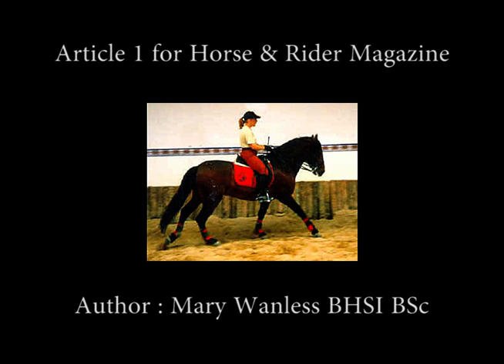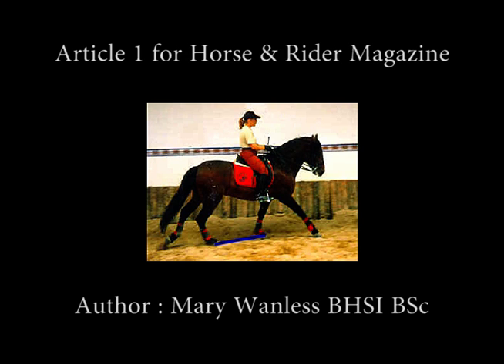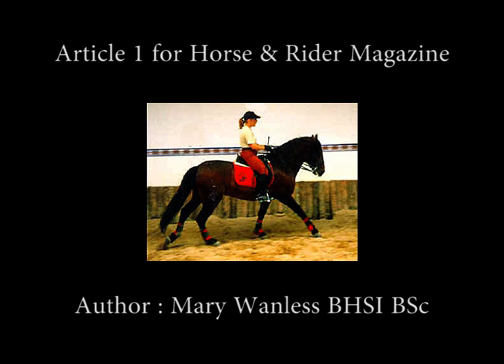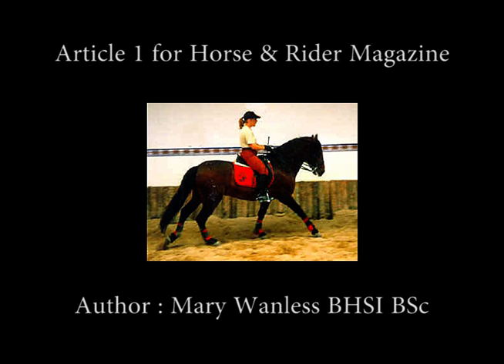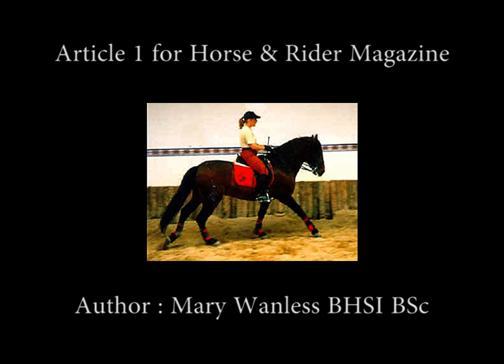Rider Biomechanics - Article One by Mary Wanless BHSI Bsc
Dressage Training Articles 1-42 were first published in Horse and Rider Magazine and are part of a series in which Mary Wanless, Ride With Your Mind author Using the science of rider biomechanics Mary analysed a reader's position and riding style, based on photos sent in by the readers themselves. Mary is involved in the dressage training of many top level riders, and founded the science of riding biomechanics.